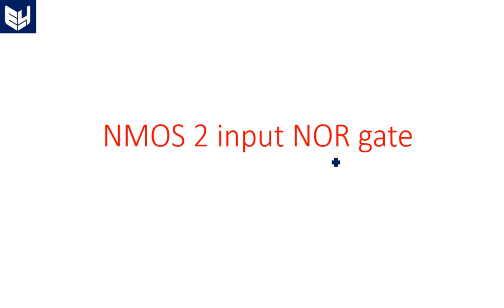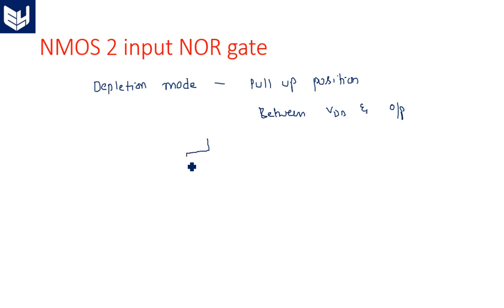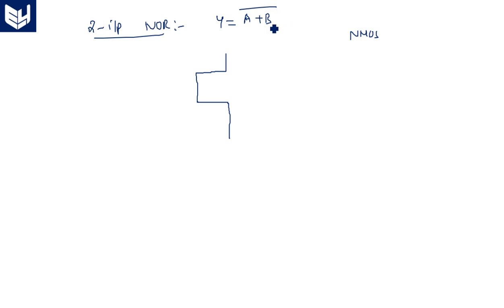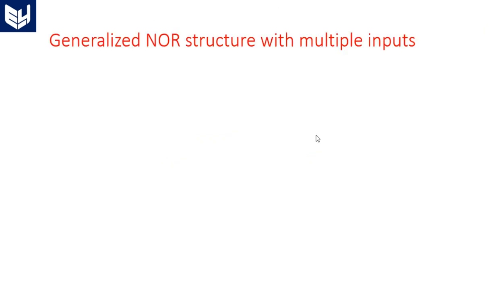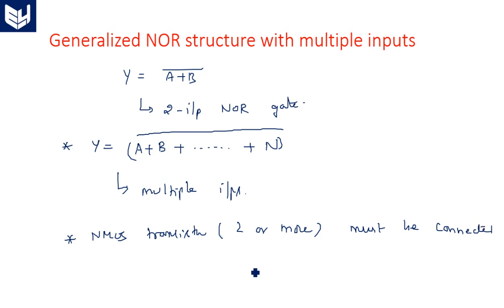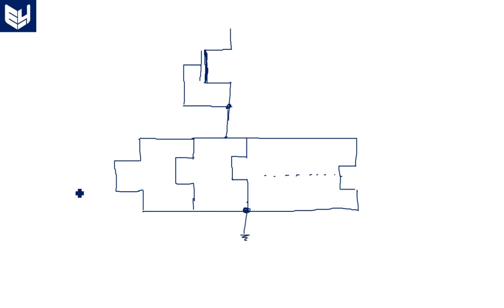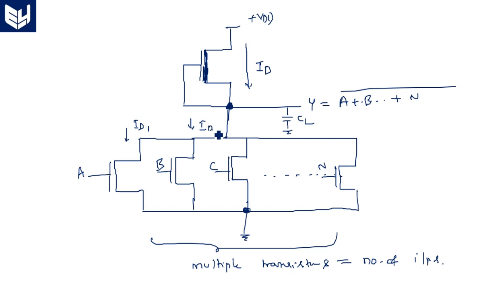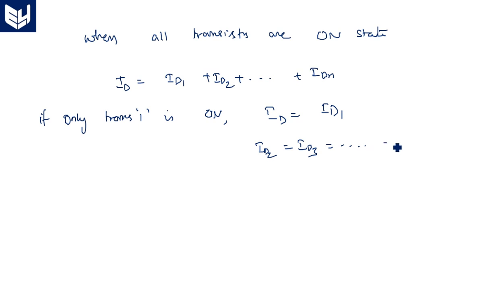NOR structure with multiple inputs | Generalised | Digital Systems Design | Lec-106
Generalised NOR structure with multiple inputs